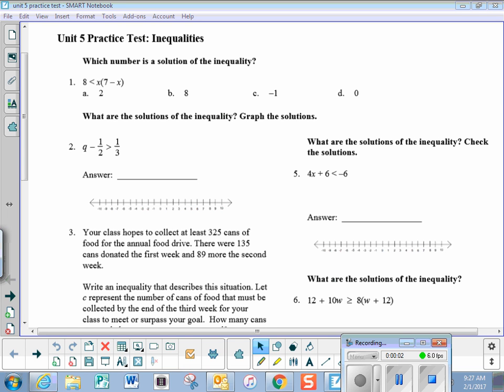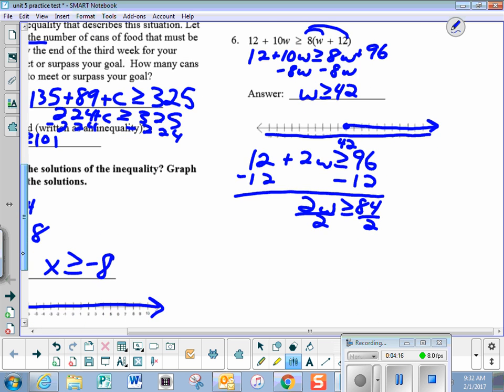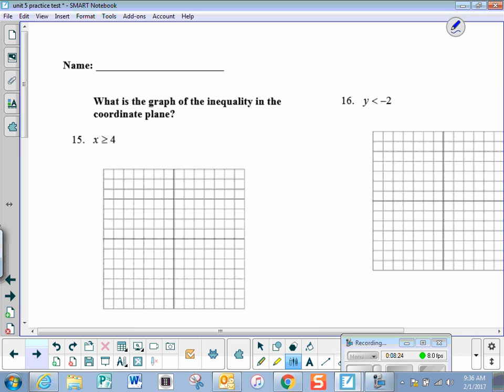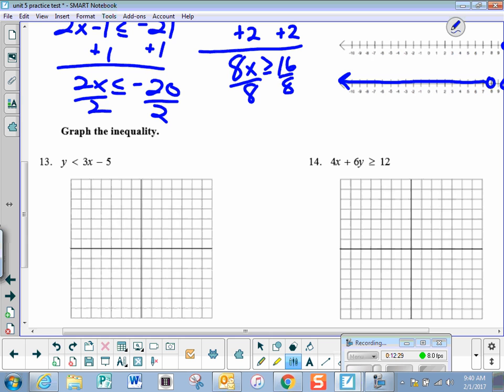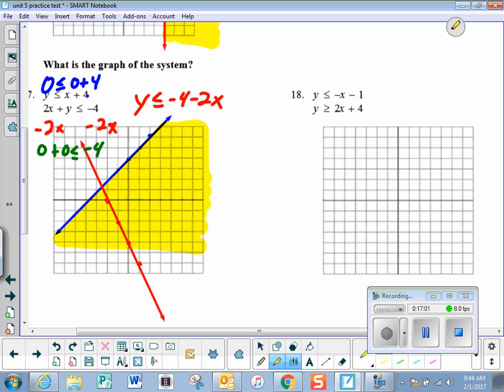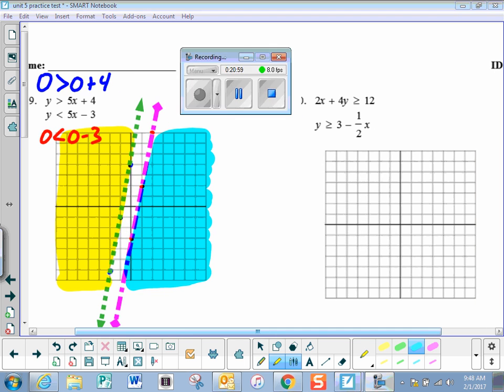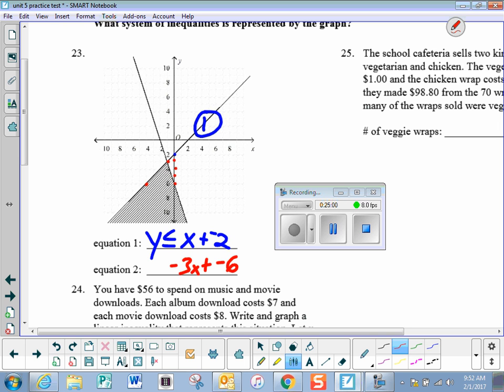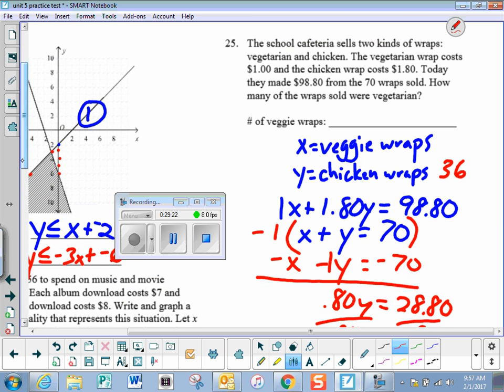Unit 5 Practice Test answers - Algebra